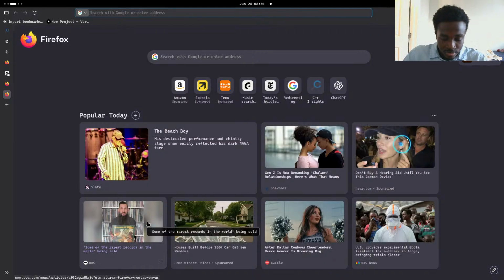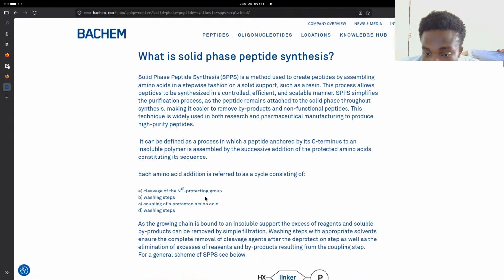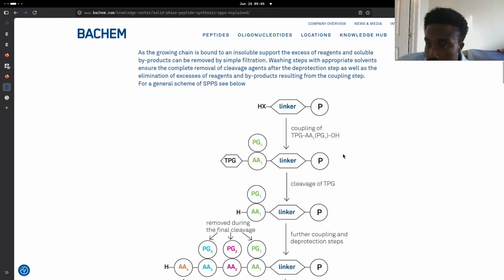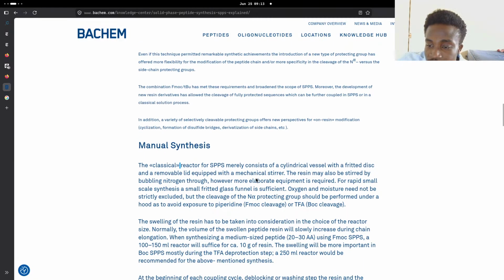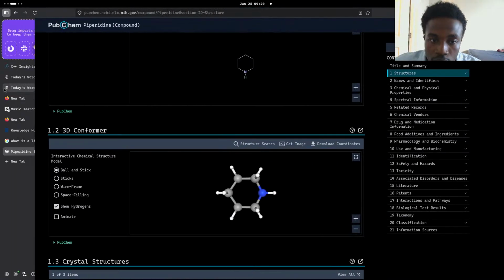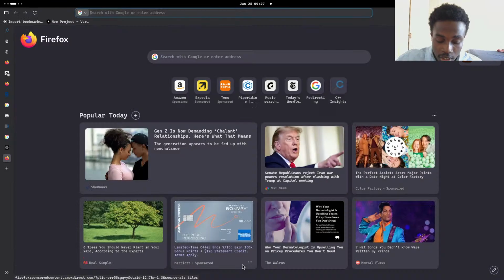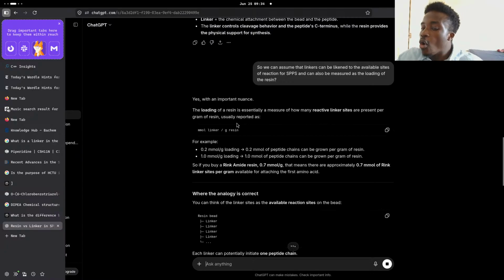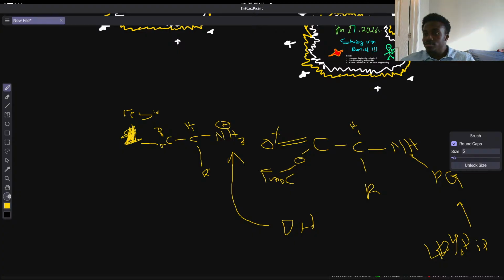Peptide synthesis. Wtf does HCTU do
Studying the ins and outs of SPPS